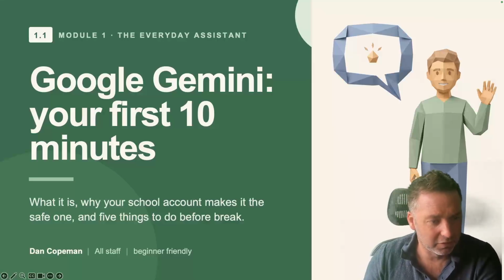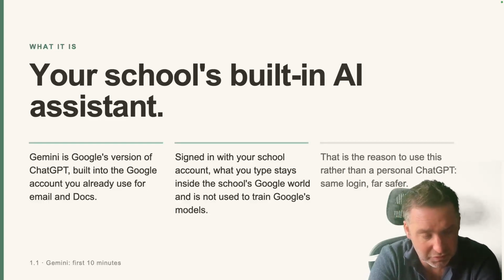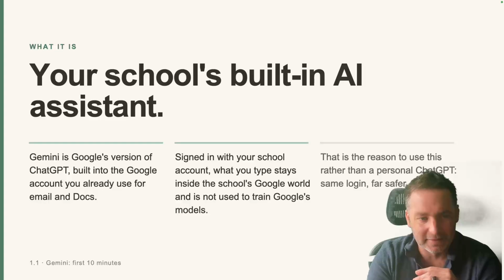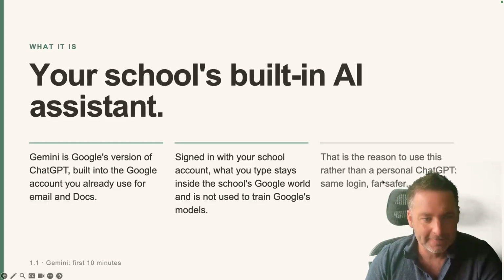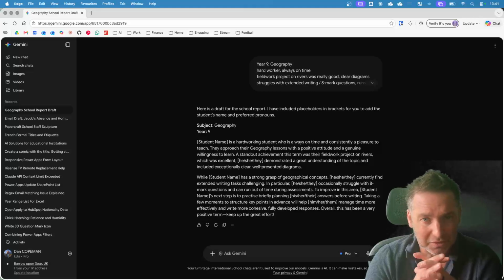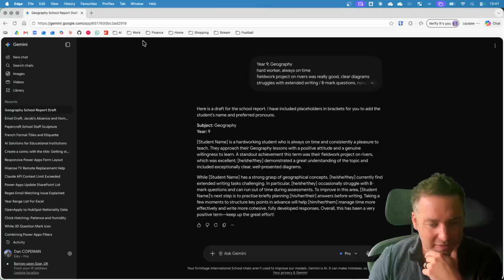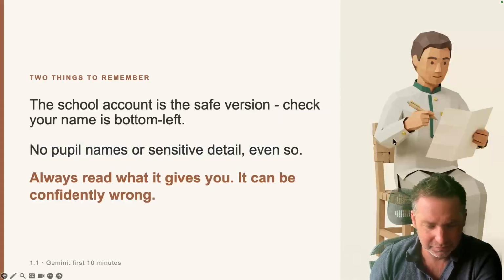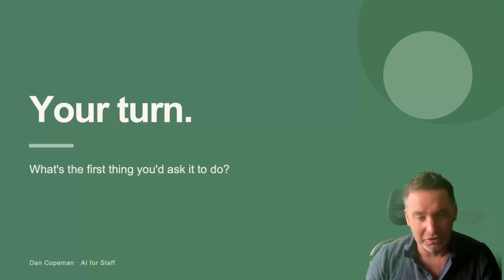Your First 10 Minutes With Gemini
You've been given Gemini and nobody showed you where to start. Here's the tour, and three things worth doing today.

In this video: • Where it is and how to sign in properly • The interface, minus the bits you don't need yet • Three first tasks that prove it's useful • The one setting to check before you start

Who it's for: Anyone with a school Google account who hasn't really used Gemini yet. What you need: A Google Workspace for Education account.

Part of a free series on using AI in schools - practical, jargon-free, and made for staff at every level of confidence.

Everything here is demonstrated with school/work accounts, not personal ones. Never put pupils' or colleagues' personal data into an AI tool, and always read what it writes before you send it.

These tools change fast. Correct as of August 2026.